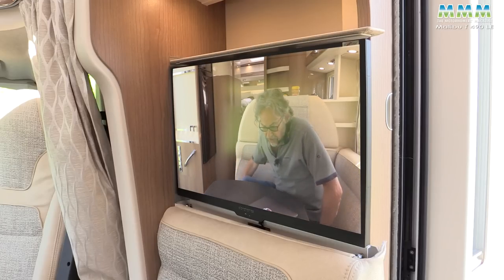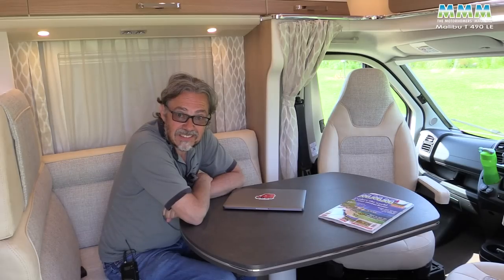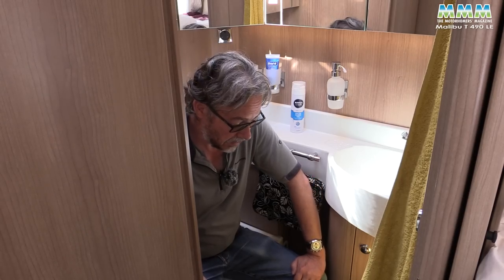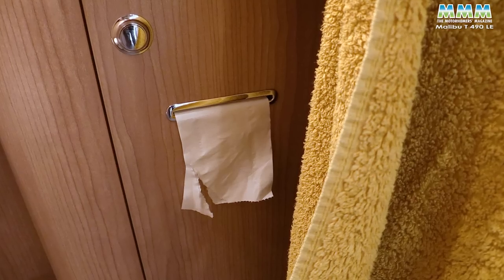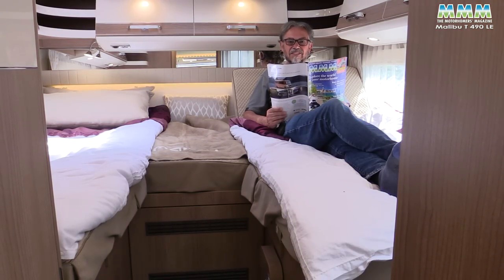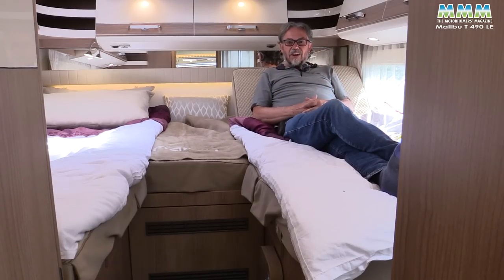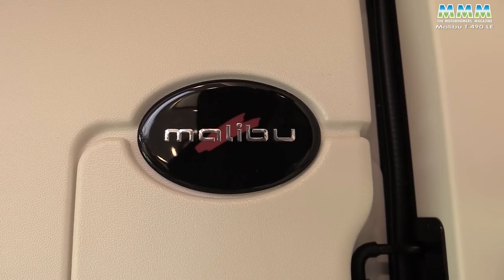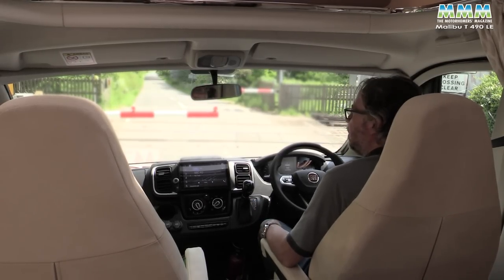The best single bed motorhome in its class?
Peter Vaughan tests a top-quality German luxury motorhome with twin beds, a garage and a generous payload.